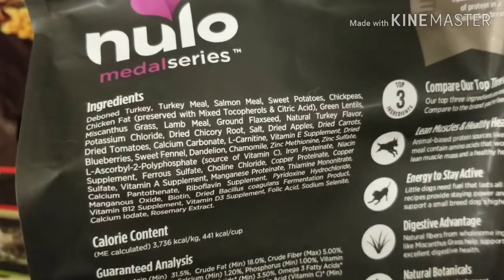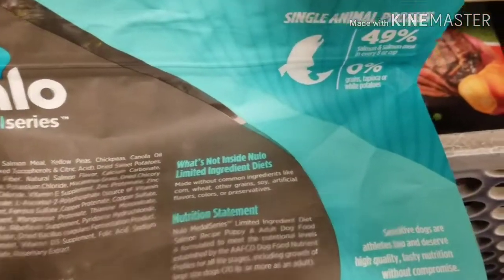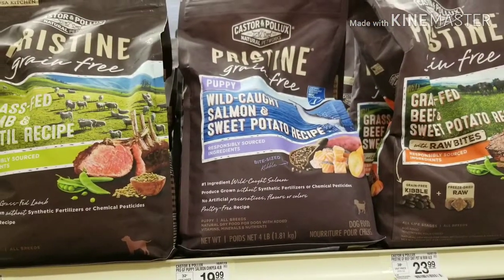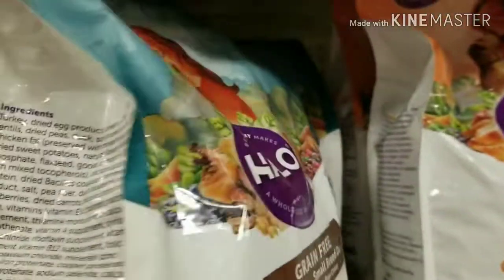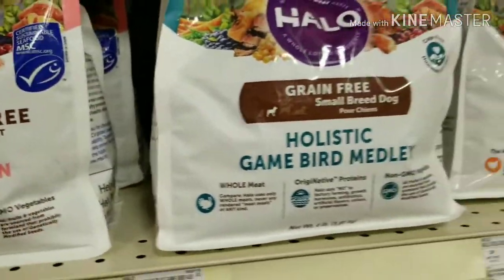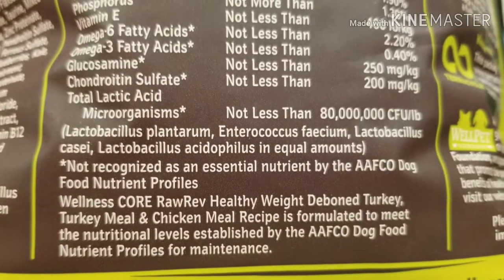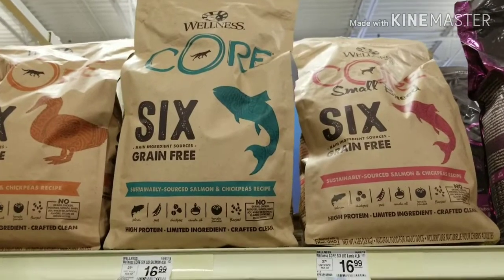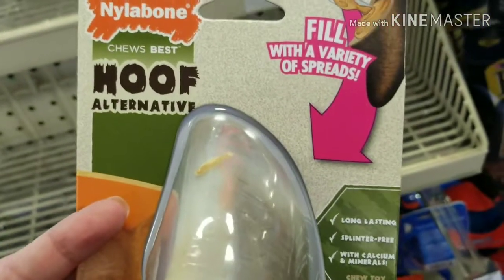Learn to Read Dog Food Labels: Episode 2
Nutritional info
Supplements
One on one help
Professional help with puppies
Professional help from a Canine Nutritionist
Breeder advice